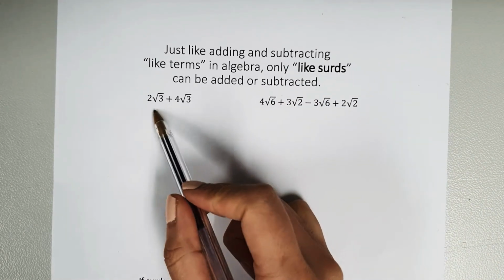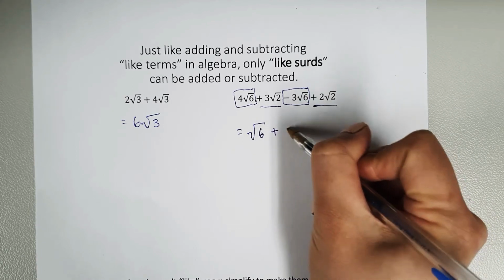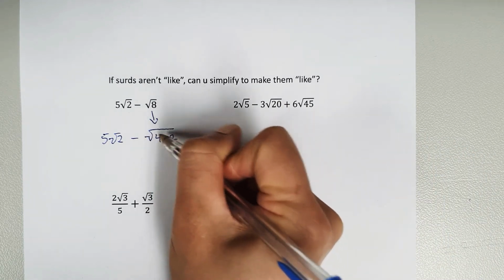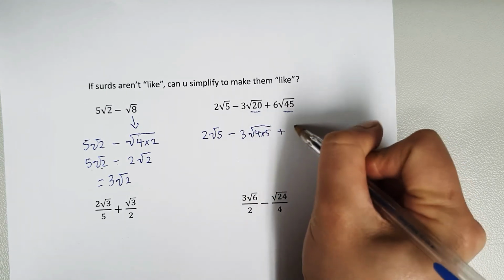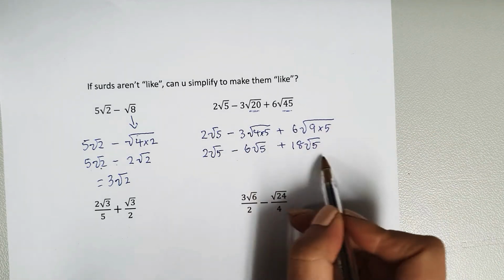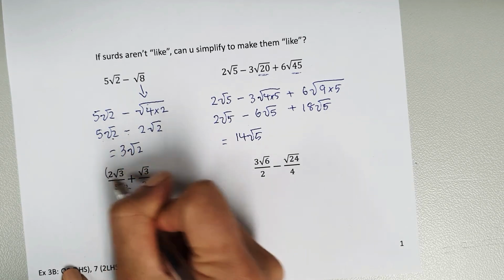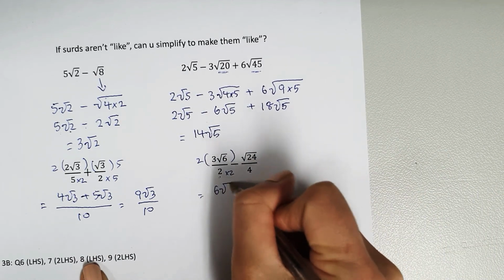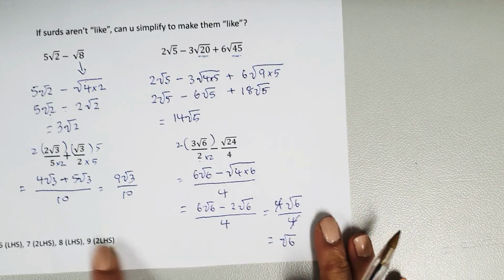SURDS: addition and subtraction